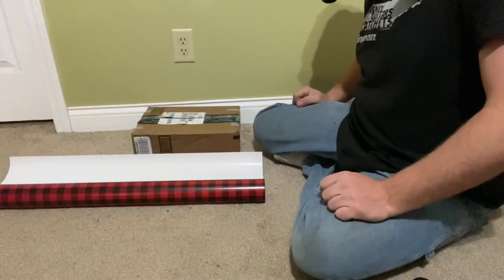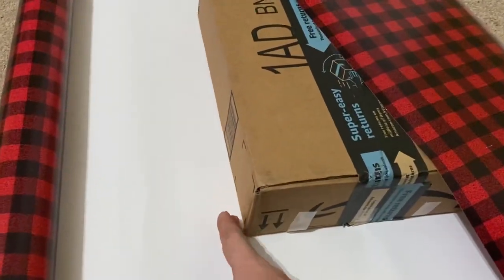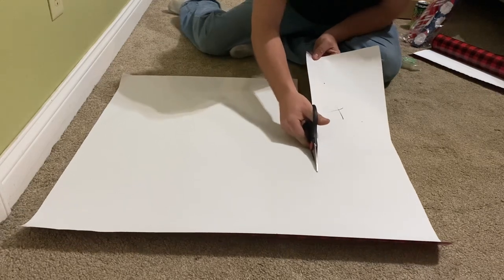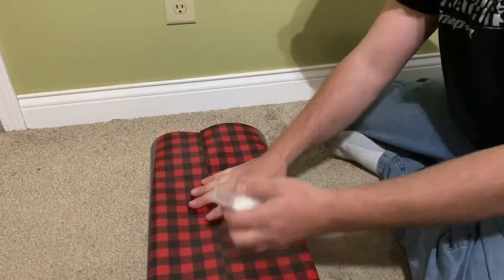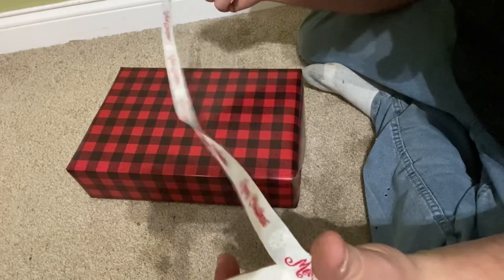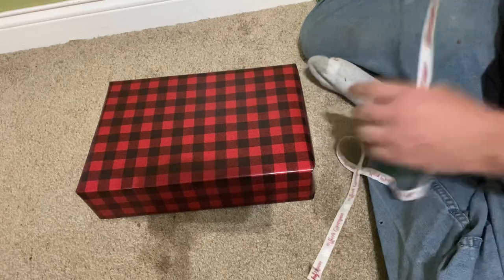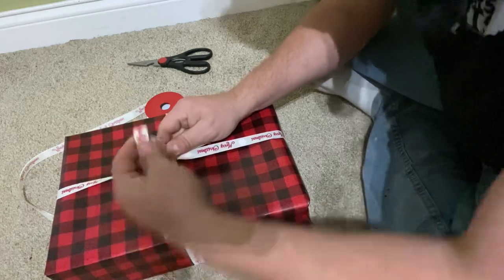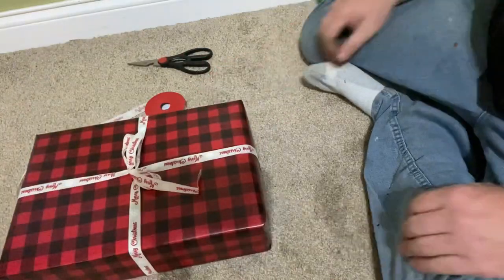How to wrap a present with Clutch Marles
This week I’m not working on cars. I’m wrapping Christmas gifts for my family! Here’s an easy way I wrap my gifts. HERE WE GO!